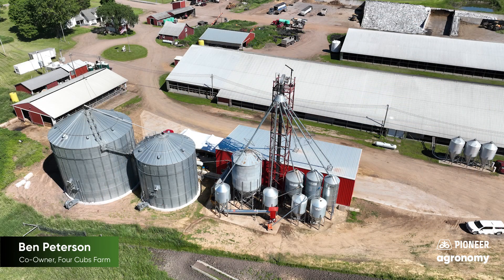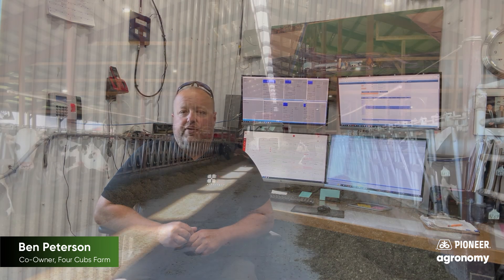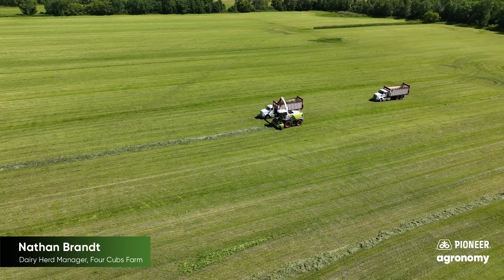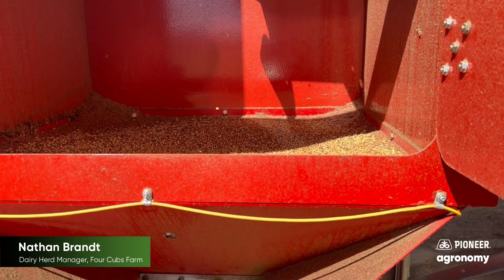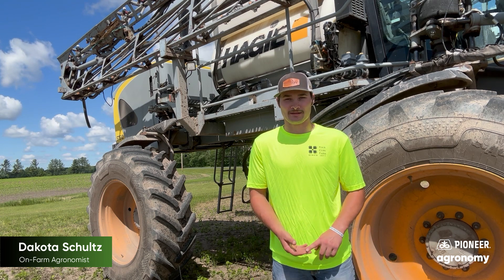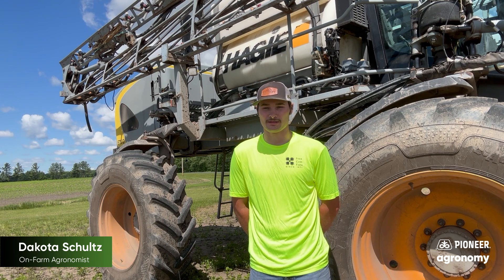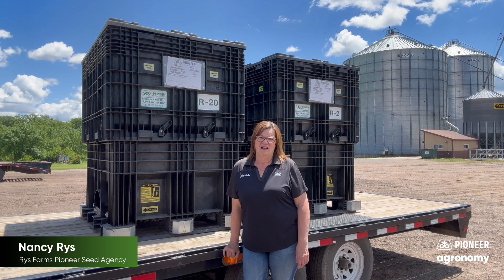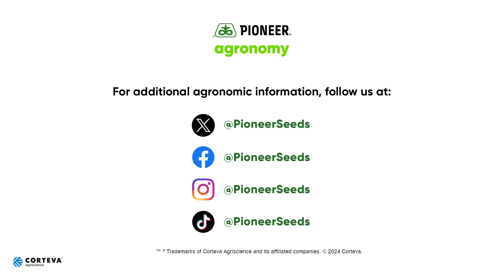Wisconsin dairy reaping the benefits of Pioneer® brand Plenish® high oleic soybeans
Touting five generations of dairy farming, Four Cubs Farm in Grantsburg, WI is always on the cutting edge of new farming methods and technologies. Jim Smith, Pioneer Dairy Specialist, along with a team at Four Cubs Farm, explain the benefits they've seen since adding Pioneer® brand Plenish® high oleic soybeans to their dairy cow feeding program to help boost milk fat content.

For more information on Pioneer® brand Plenish® high oleic soybeans for on-farm feeding,